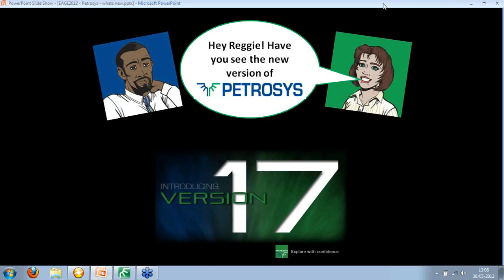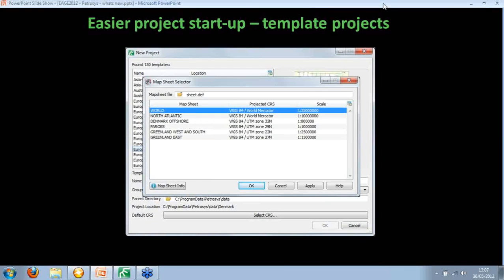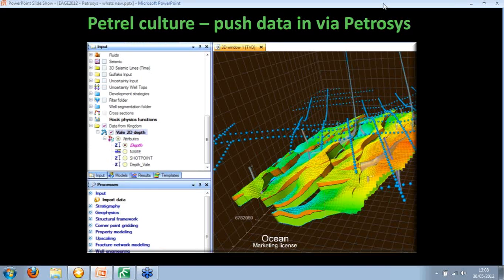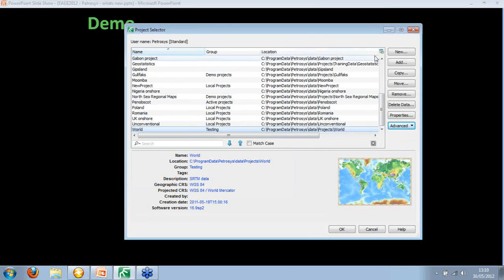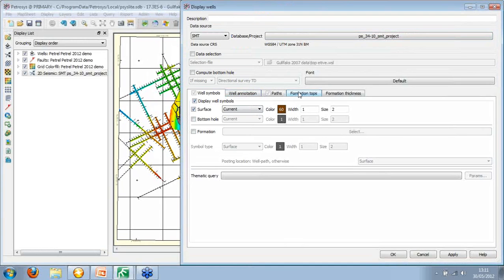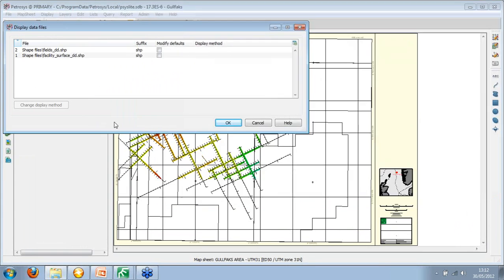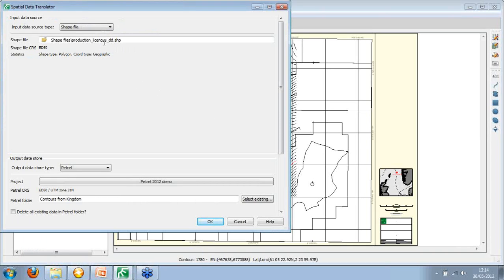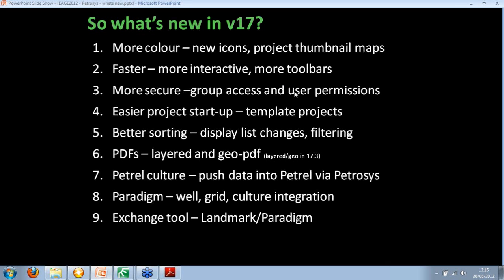EAGE 2012. What's new in Petrosys.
This video is a recording of an EAGE 2012 presentation, providing a quick insight into some of the latest features in Petrosys v17. It will help existing users to quickly gain an understanding of what's new and how this can add value to your business.

Of course, for futher detail be sure to check out our comprehensive release notes or contact our support team.

Petrosys 17 is a major release that establishes a new foundation for the Petrosys application family. Existing users will quickly be comfortable that the application suite retains its familiar and trusted Petrosys interaction, while new users will find it easier to get started.